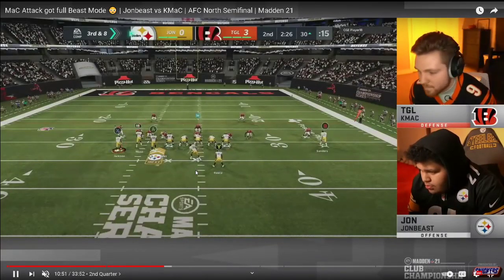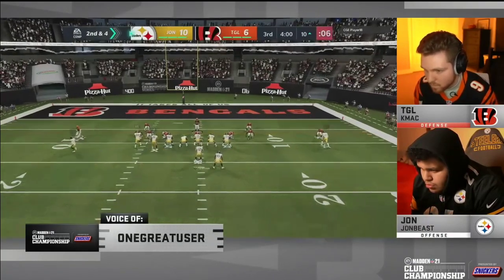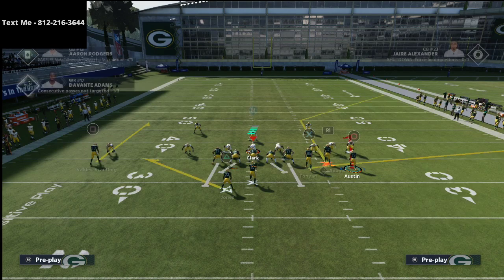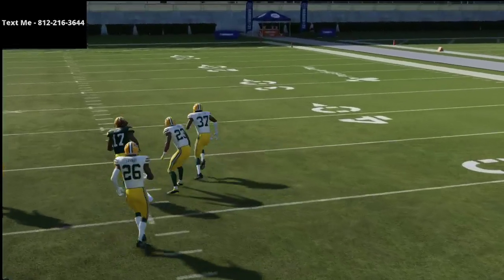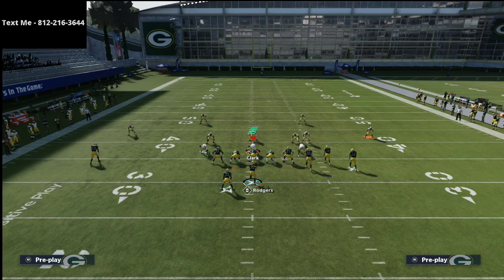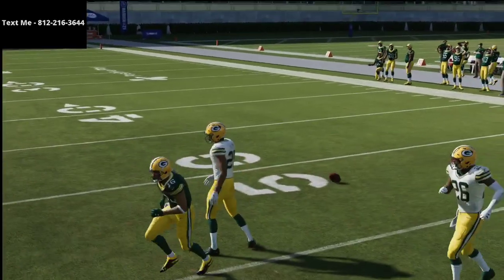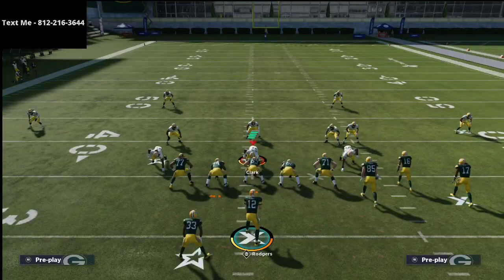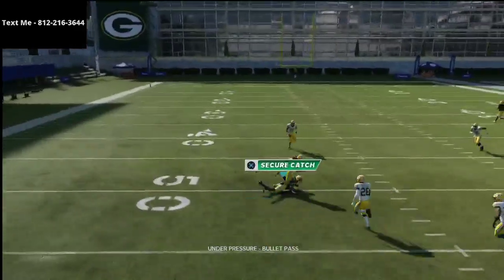Madden 21 - How JonBeast Developed the Best One Step Ahead Press Man Beater in Madden 21